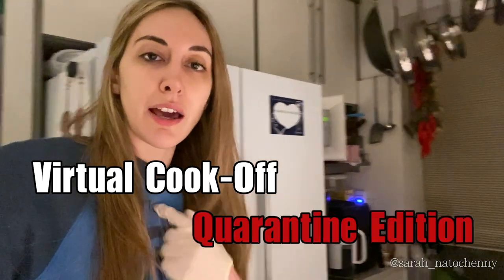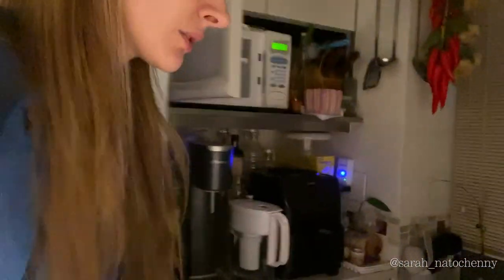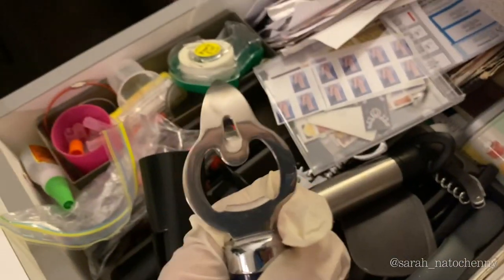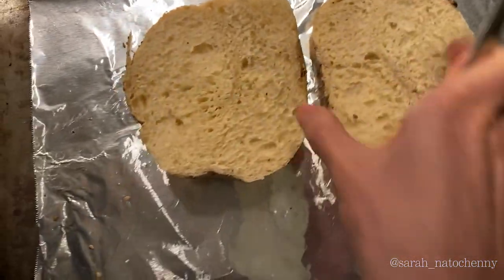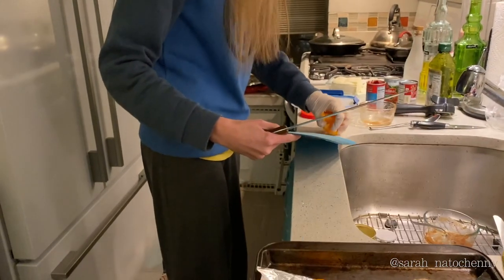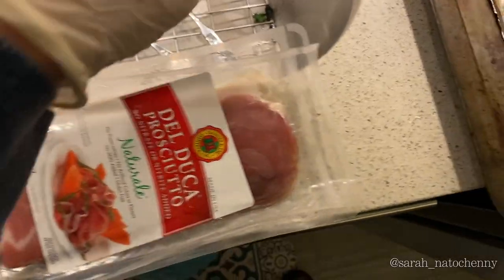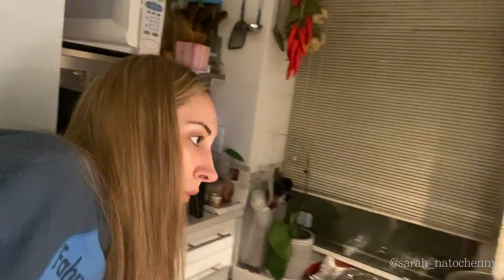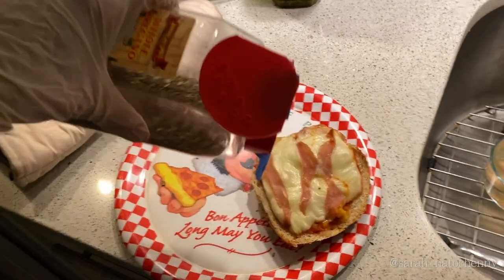Sarah Natochenny Makes Big Baby Bagel Bites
Exactly one year ago, New York City went into lockdown. Some made bread. Some did puzzles. Sarah invented a new food...and never entered the kitchen again.

Thank you to our frontline workers and all who stayed safe and did their part this year. I hope this video brings some light to the darkest days of our lives.

About Sarah Natochenny:
Voice of Ash Ketchum on Pokémon since 2006.
Marvel's Black Widow: Bad Blood
Funny or Die's The Last Degree of Kevin Bacon

Join Sarah for a live autograph session Saturday March 20, 2021 at 6pm EST, here and on IG.